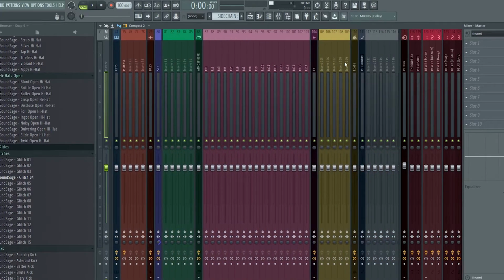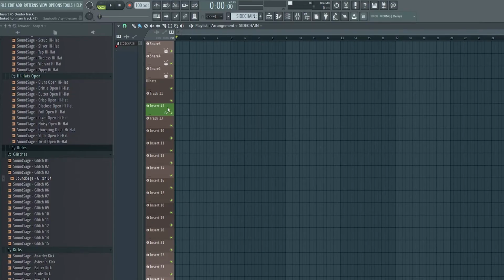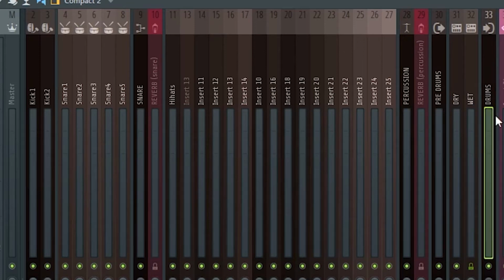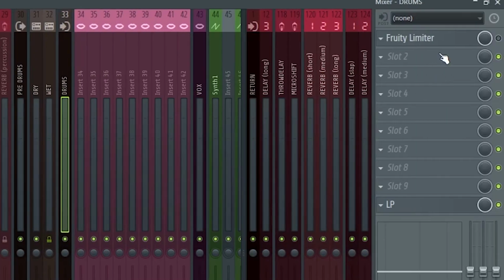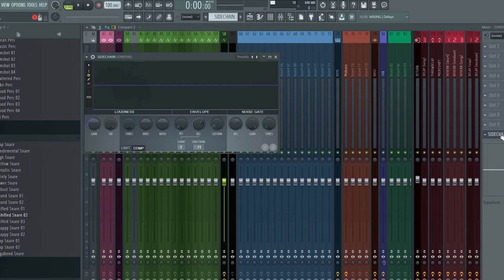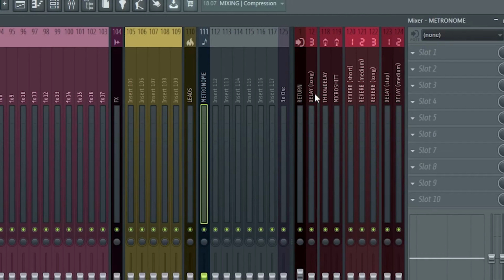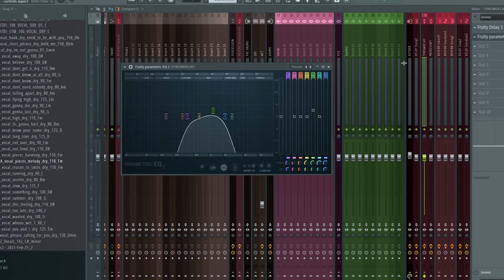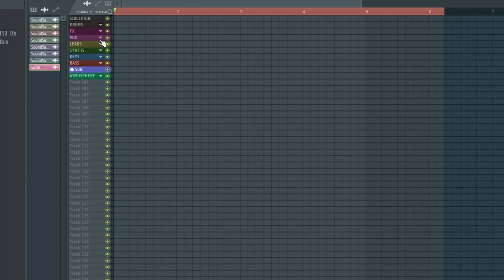My Personal FL Studio Template - How I Start Every Project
In this video I'll take you on tour around my template. I'll show you all the inner workings and explain why it is set up the way it is.

✨ FILES ✨

00:00 Introduction
00:26 About the template
01:04 Mixer overview
01:26 Drums setup
03:48 Mixer setup
05:23 Send tracks
07:00 Channel rack & playlist